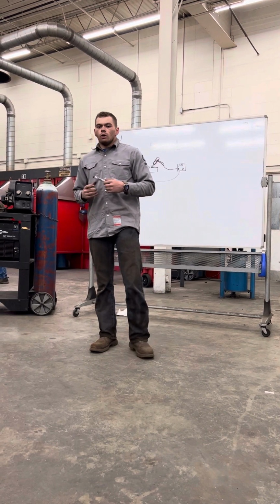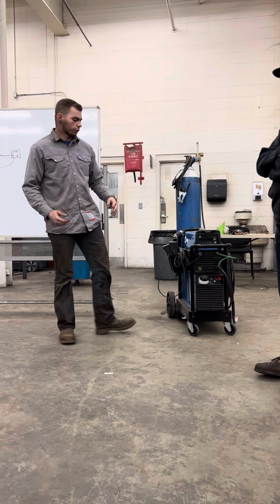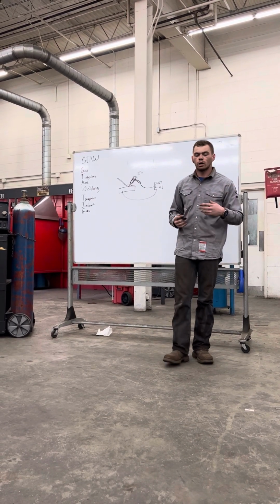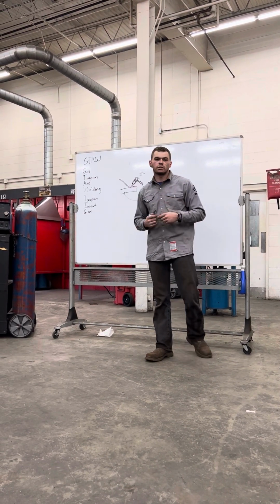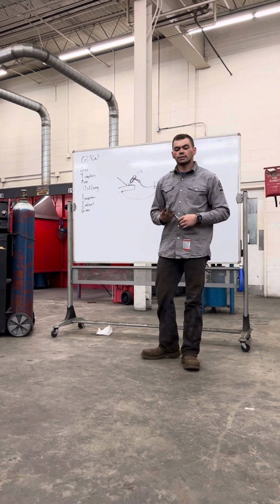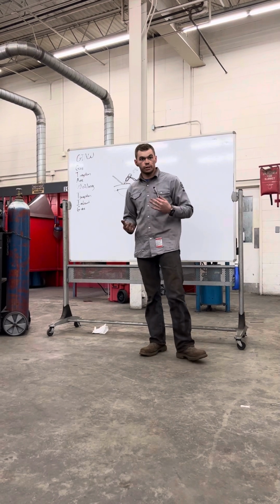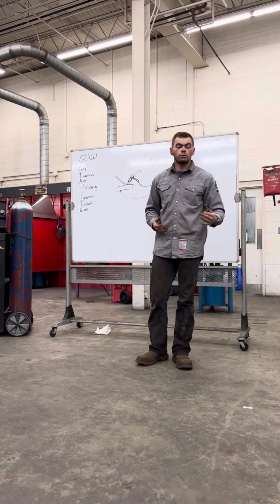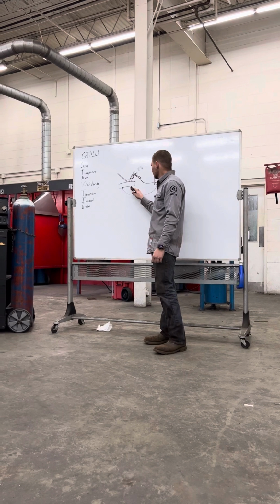Cameron White informative speech recorded October 18th 2023